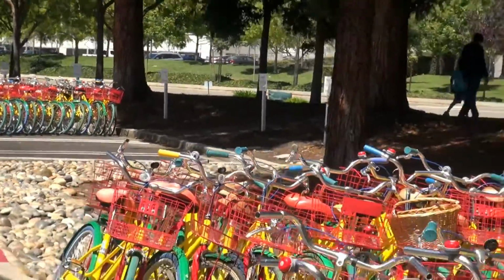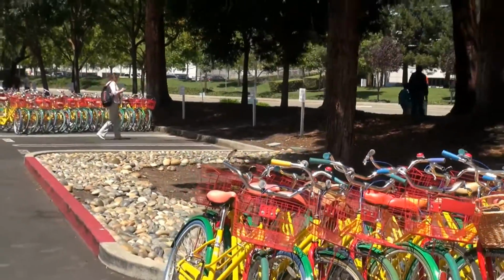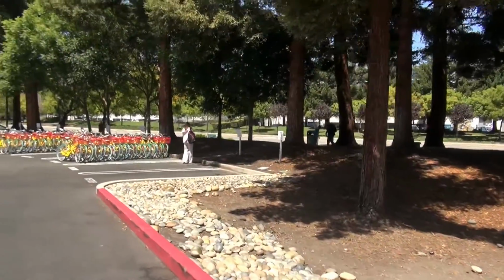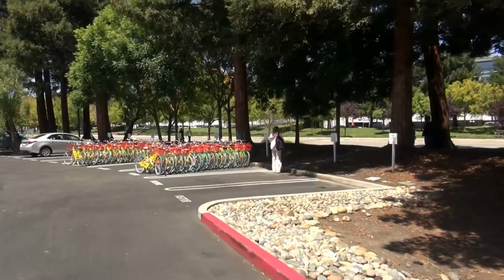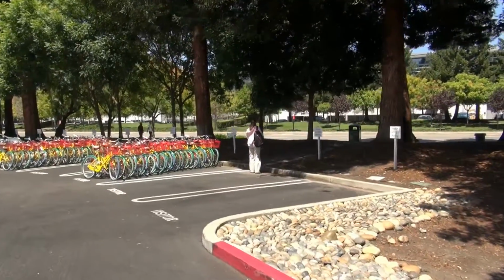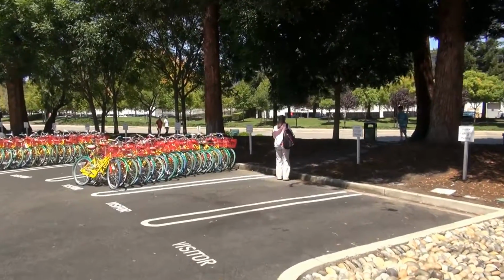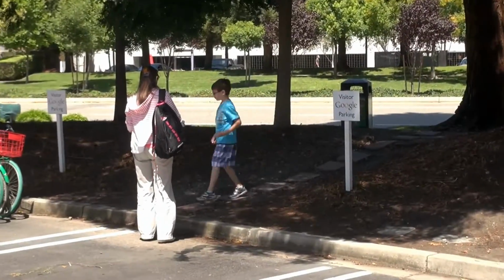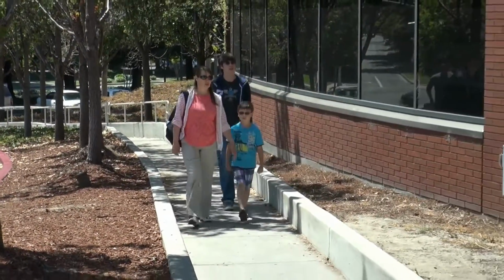2014-08-09_Google, NASA, Lokhvitsky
San Diego, Google campus